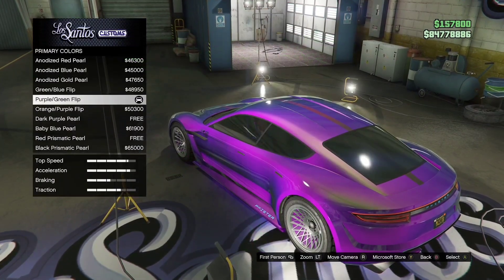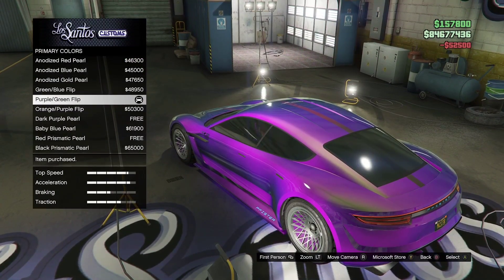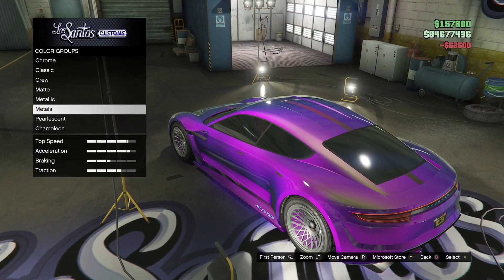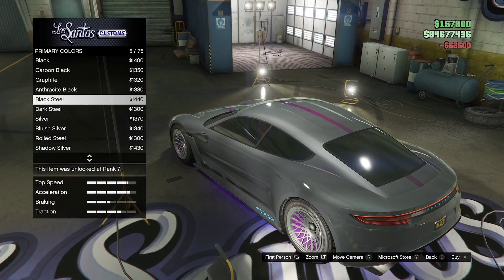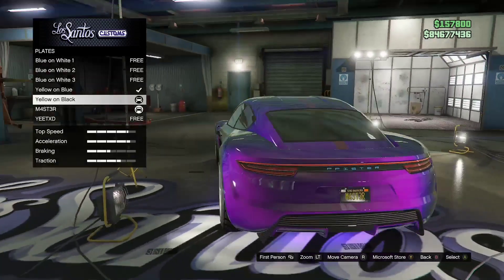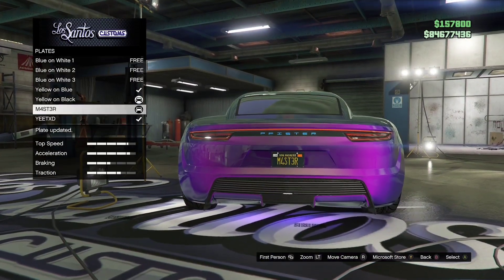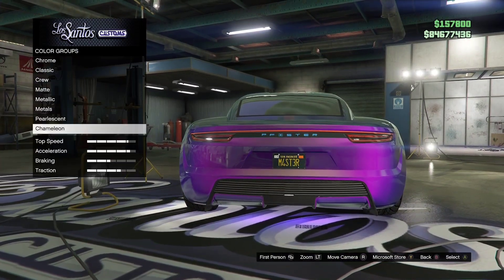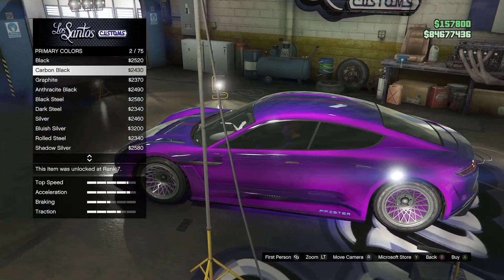*AWESOME* GLITCHED PAINT JOB AFTER ALL PATCHES GTA ONLINE